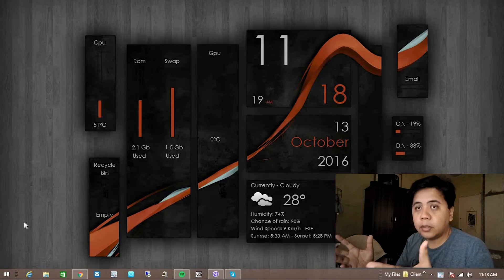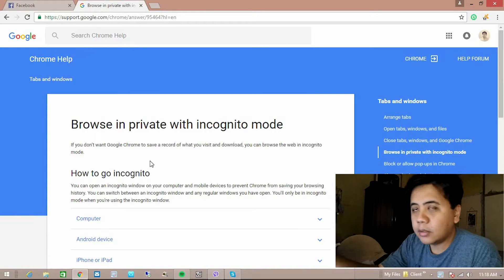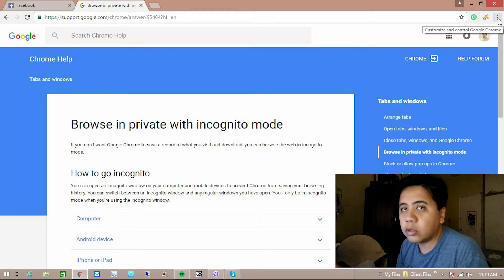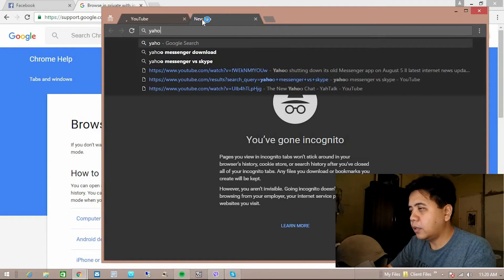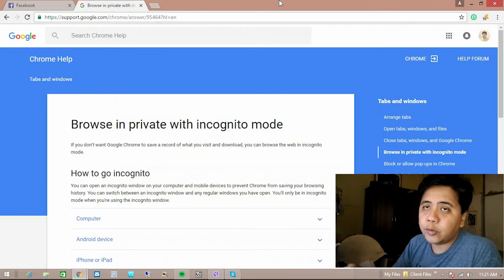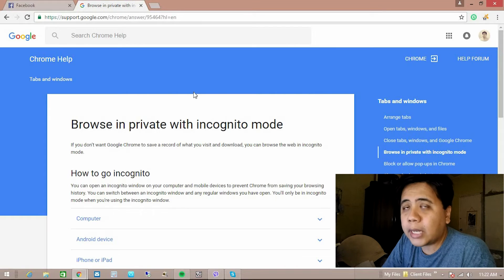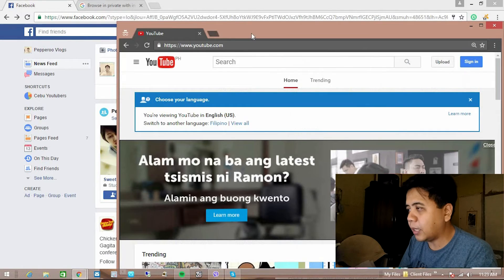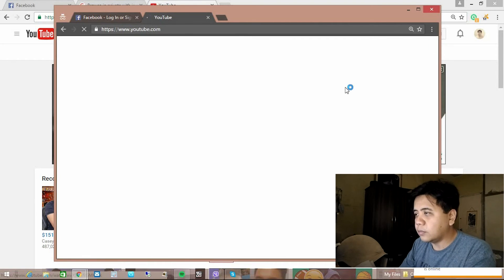Ep. # 25 - How to browse the internet privately with Incognito (Tutorial # 2)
To browse privately with no one finding out what you are browsing out over the internet using Incognito mode from Google Chrome Browser.